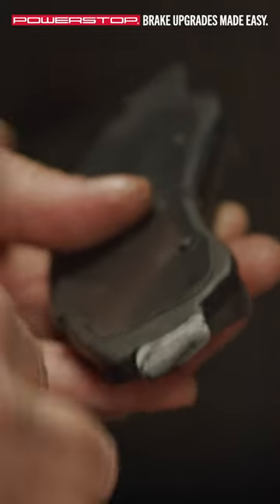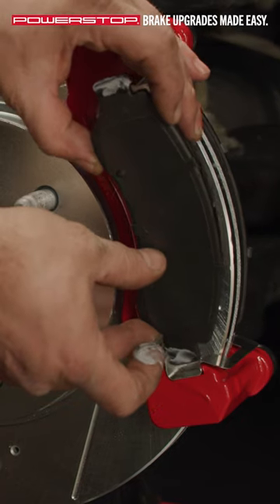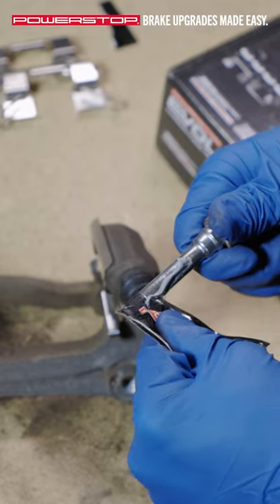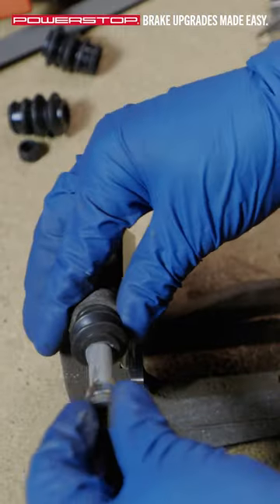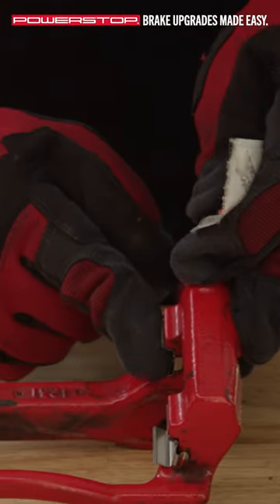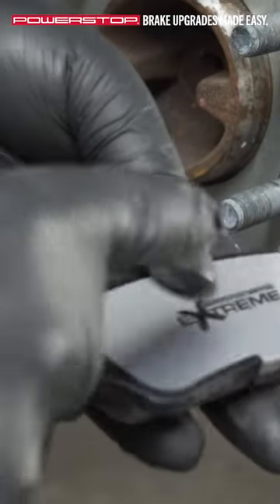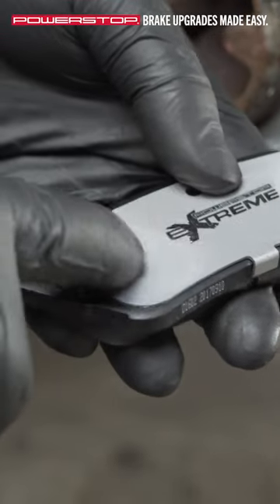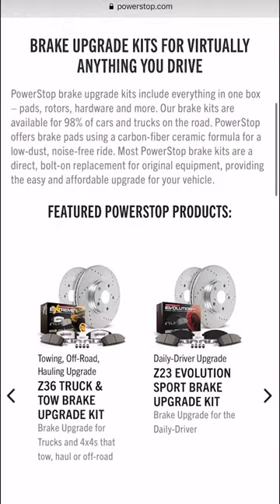Lubricating Brake Pads For Noise-Free Braking | PowerStop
Applying brake lube is an important step during installation. Lubricate all moving and sliding components to ensure noise-free and smooth braking system operation.

You want to apply the minimum lubricant because a thin layer is all you needed. Apply lubricant on caliper pins, clips, edges of the brake pad mounting tabs, and back side of the brake pads if needed.

*Do not apply lube on the friction side of the brake pads.*

Whether you need to replace or upgrade the brakes on your heavy truck, muscle car, or daily commuter, PowerStop has a solution for virtually every vehicle on the road. Our world-renowned brake kits have everything you need in one box to help you tackle any job. Find the perfect Brake Upgrade Kit for your ride with our Brake Finder at PowerStop.com.